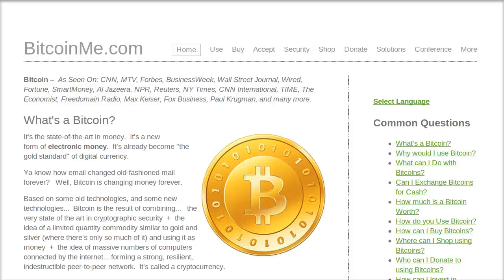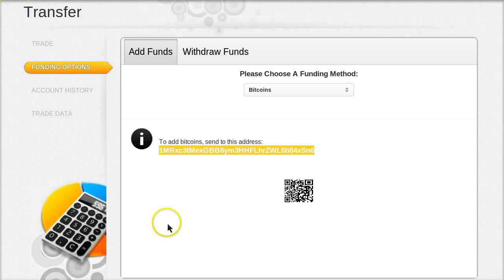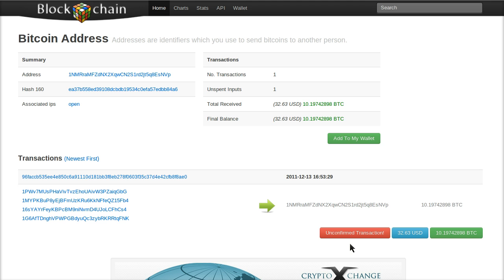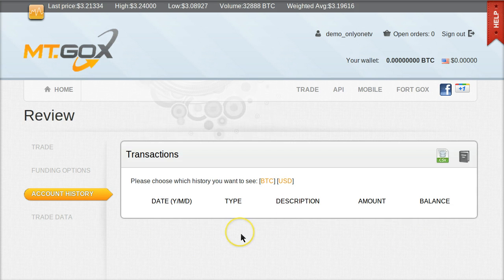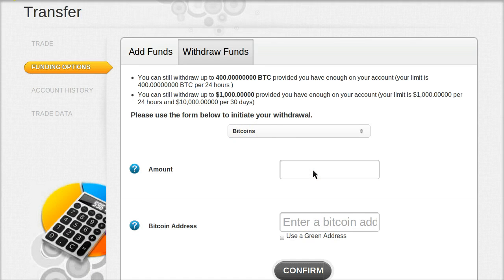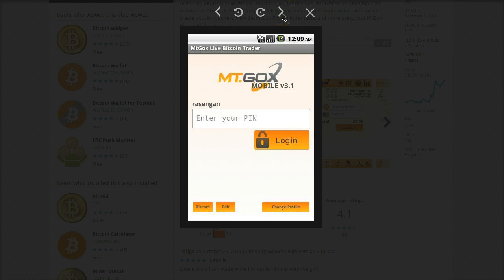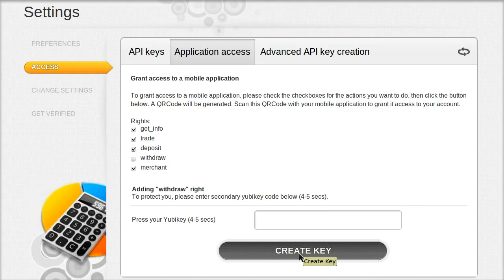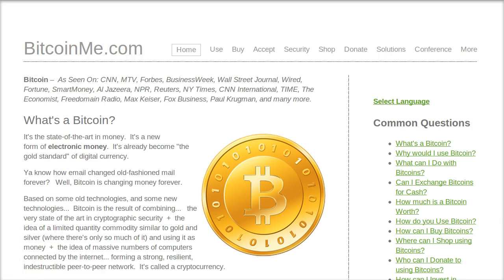How to Use Bitcoin for Non-Technical Users - The Bitcoin Show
Comment posting is Off. Send feedback to // Bruce Wagner, host of The Bitcoin Show gives you a quick video tutorial answering, "How to Use Bitcoin - for Non-Technical Users".